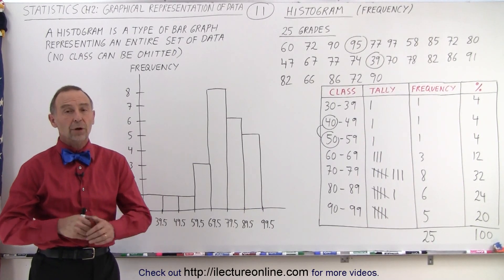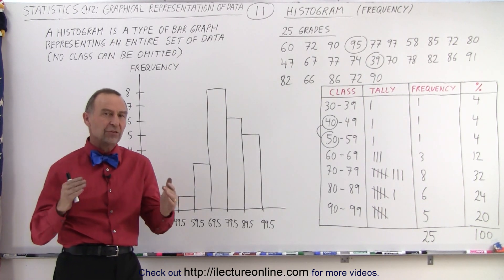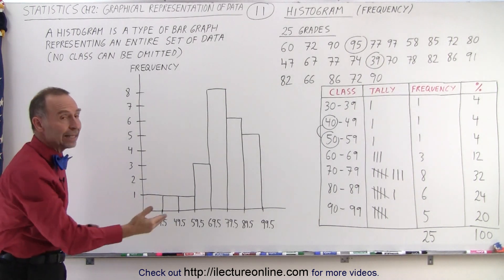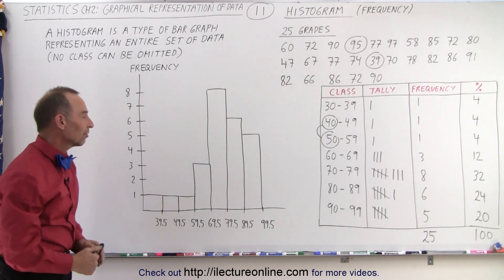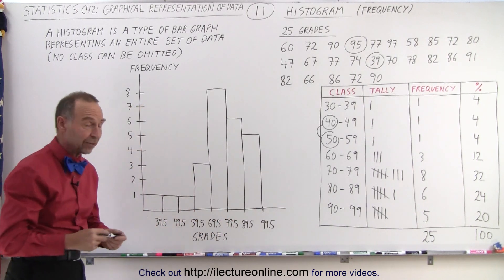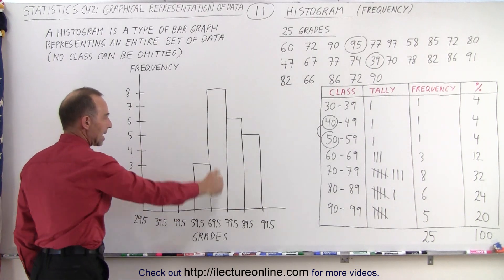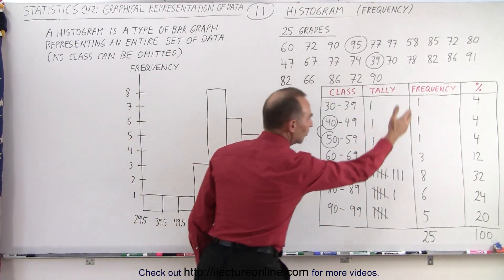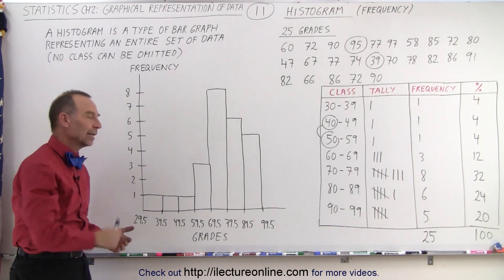Statistics: Ch 2 Graphical Representation of Data (11 of 62) Histogram (Frequency)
We will learn what is and how data is represented in a frequency histogram. In this example, 25 number grades in a class. A histogram is a type of bar graph representing an entire set of data.